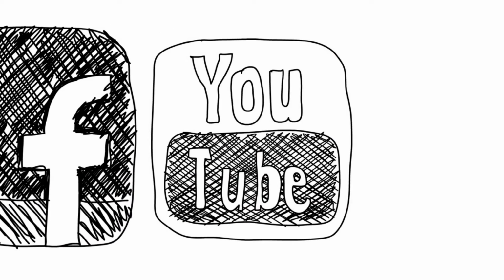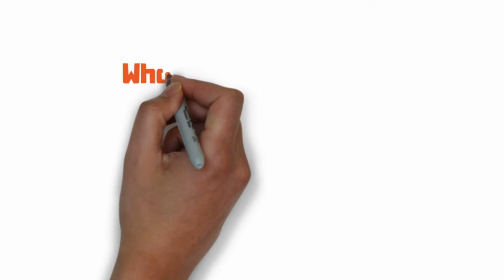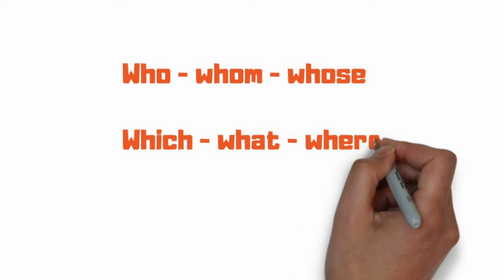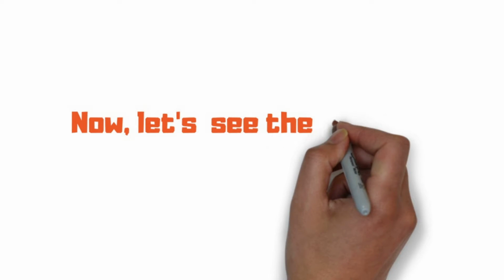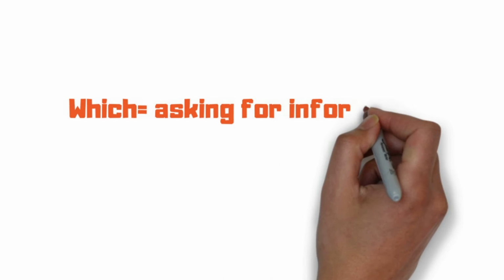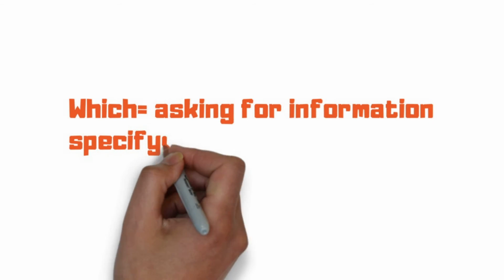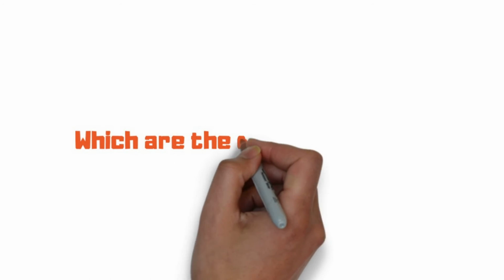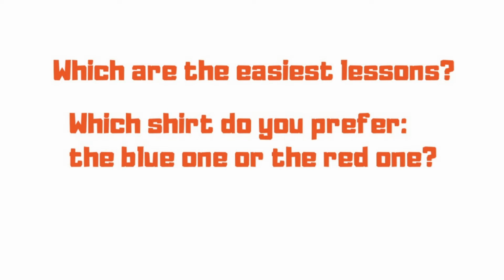How To Make Questions In English In An Easiest Way (Word Questions).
How's it going guys? I hope you fine!
In this video, you are ging to learn about Word questions (or wh-questions).  They are adverbs and they can help to build some commom questions in English.